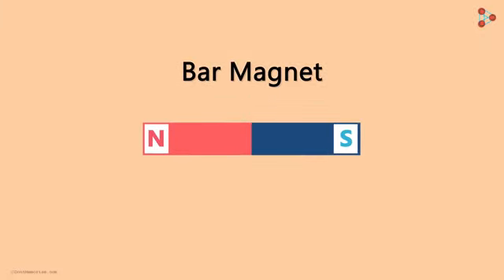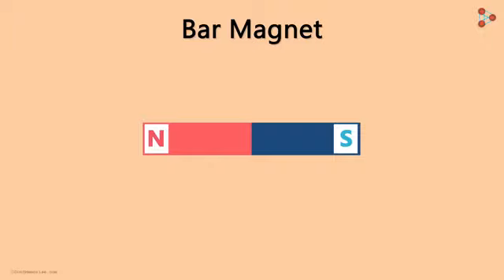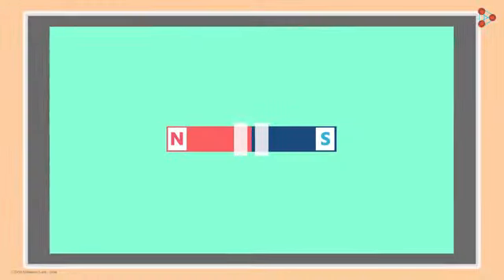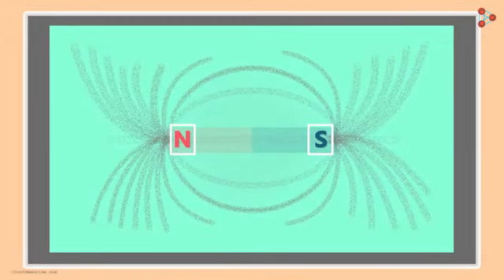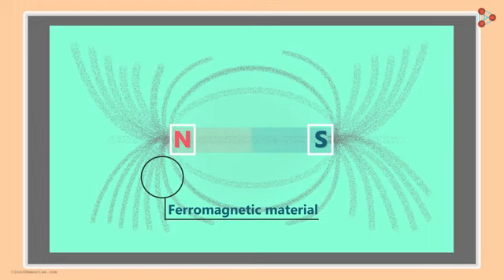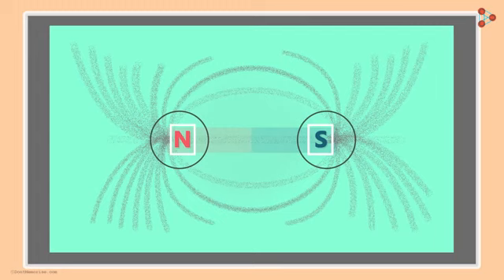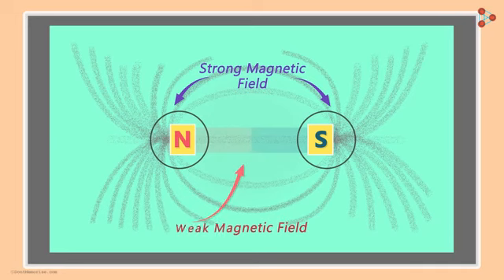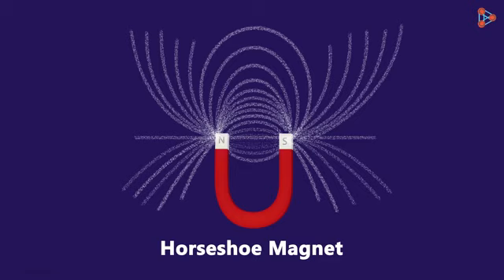class 7 sci 1